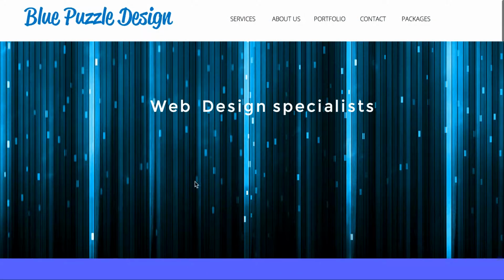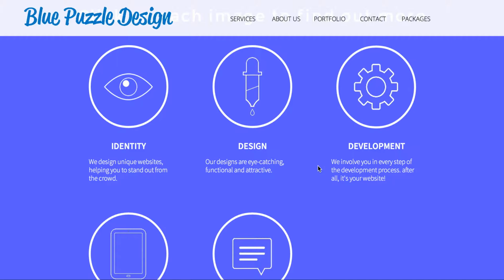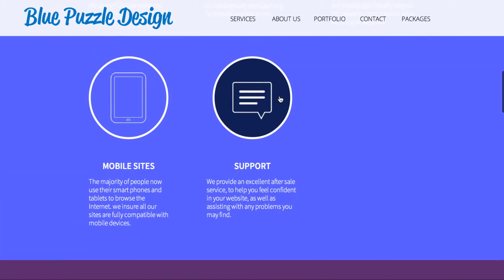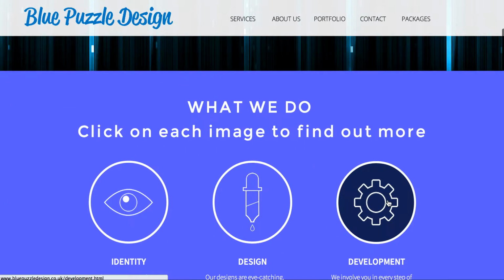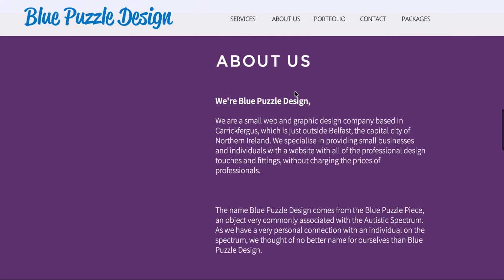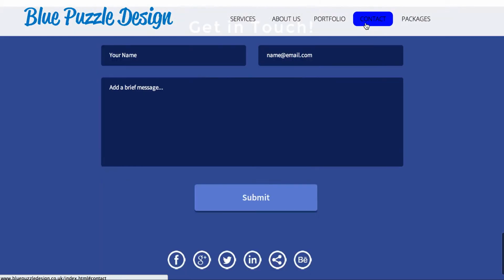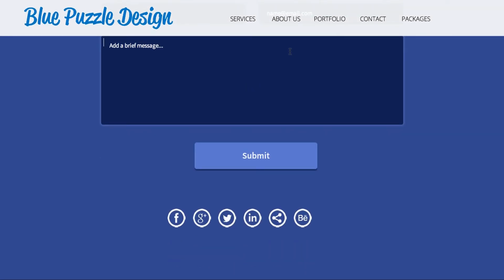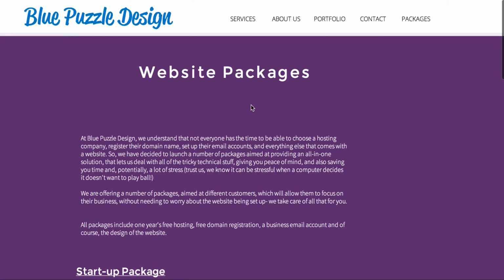Usability Test - BluePuzzleDesign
For more of my usability tests/reviews or if you would like for me to review YOUR and leave me a comment (or leave one here).